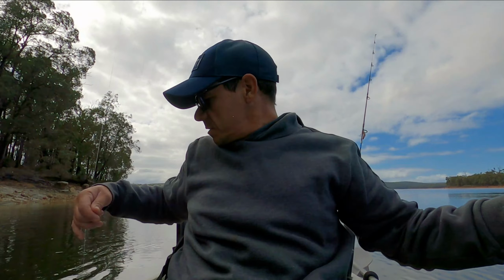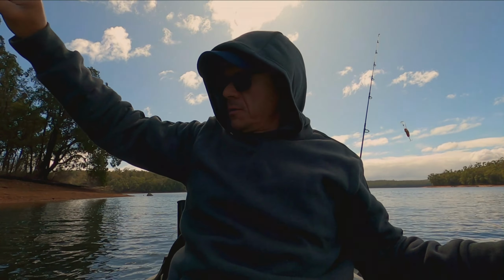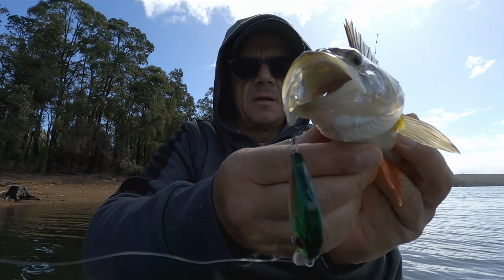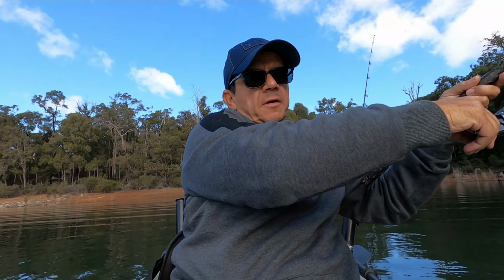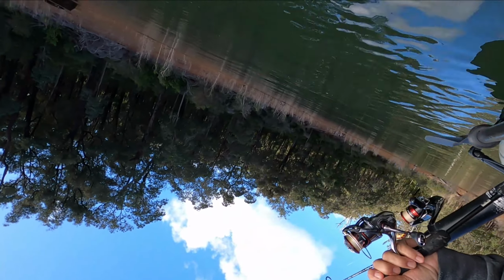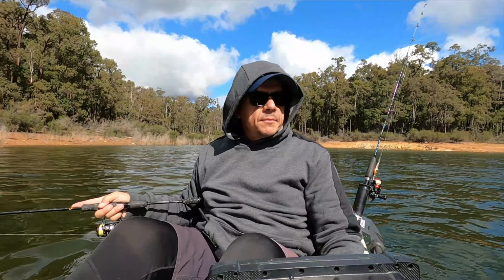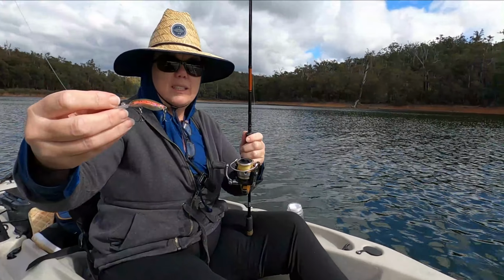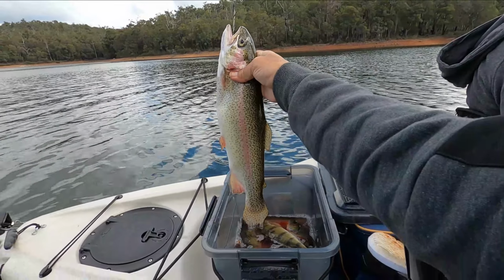MY FAVOURITE FRESHWATER LURES - WELLINGTOM DAM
When it comes to freshwater lures you cannot go past Razor Edge Lures Scout 45 V2 in Rainbow colours. You want to grab that sized reddy or trout in 2- 4 meters of water that's the go. They cast like bullets and the hooks as sharp as hell, as I found the hard way. I was out fished again though. Kellie is not invited next time to Welly Dam Wingit Mission.